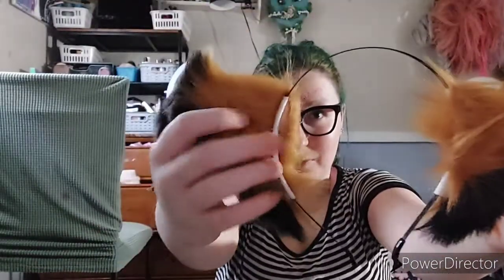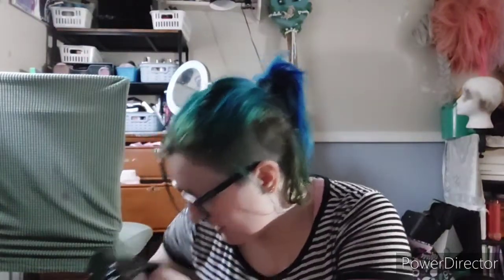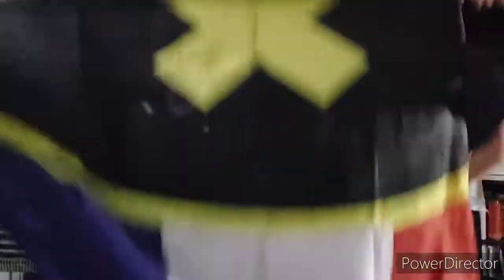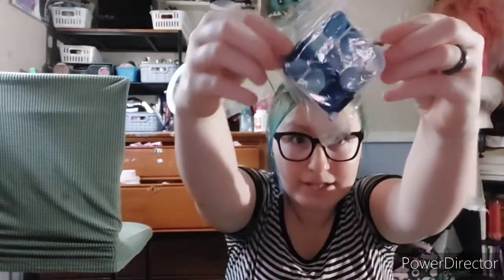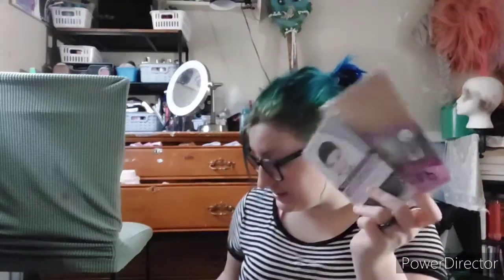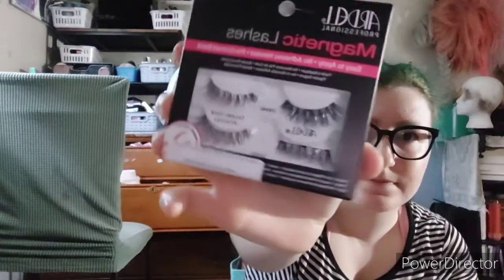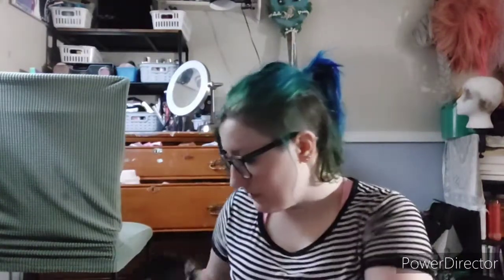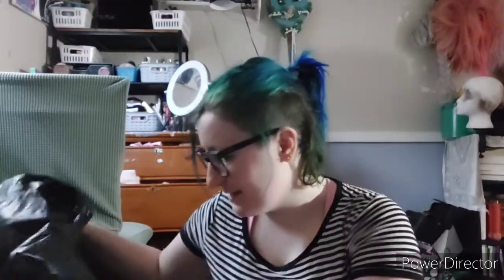-50cent store haul!/ oct-21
the 50 cent store is a liquidation store that buys amazon,walmarts, targets, ect, returned or shelf pulled items. friday is 8$, saturday 6, sunday is 5$, monday is 2$, Tuesday is 1$, and Wednesday is 50cents. thursdays they close to restock and the cycle continues.

i usually go every Wednesday to see whats left and buy what i want. maybe ill make these into an every week kinda thing or every ither week who know. these are gonna be less edited videos, so more tic (cuz i have tourettes, questions always welcomed) and studders cuz i cant talk.

have a very great full moon everyone!